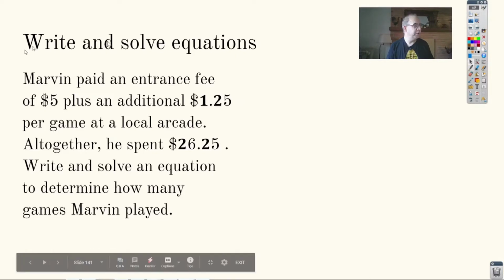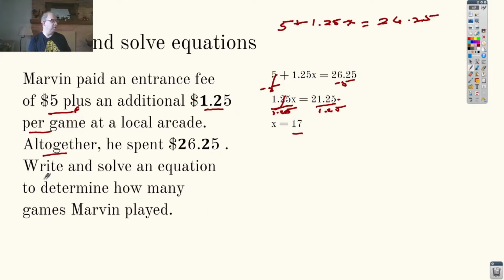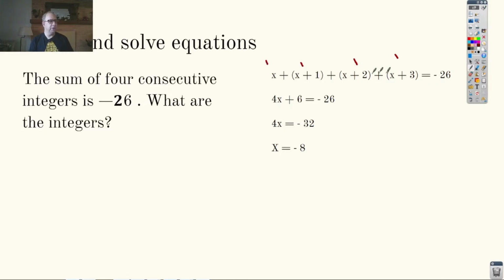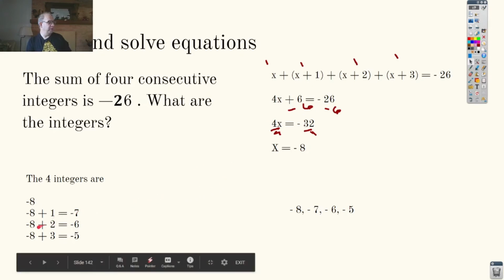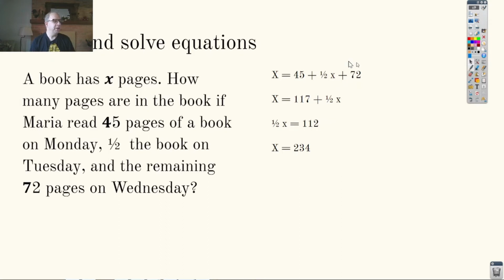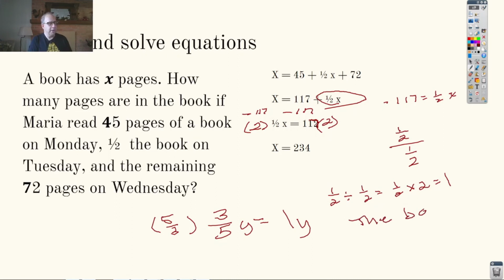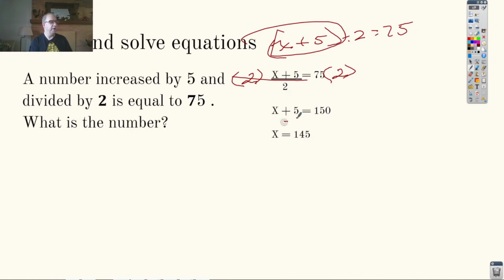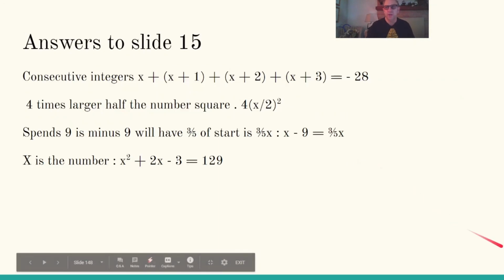Lesson 9 Module 4 Application of linear equations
Writing and solving algebraic word problems with one variable.